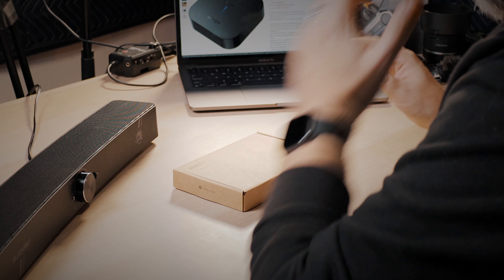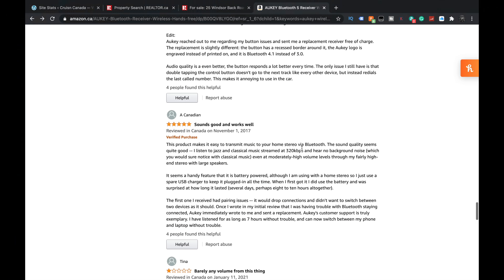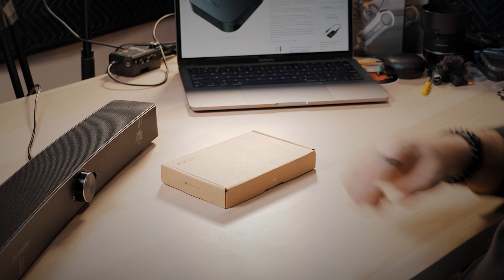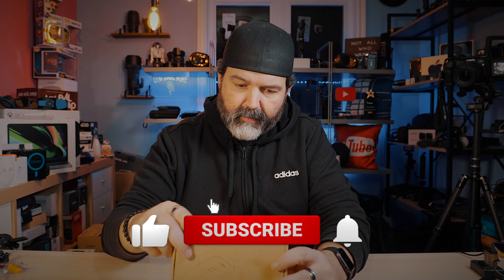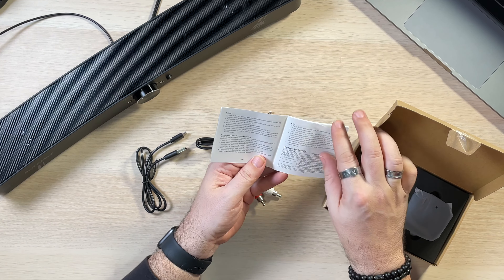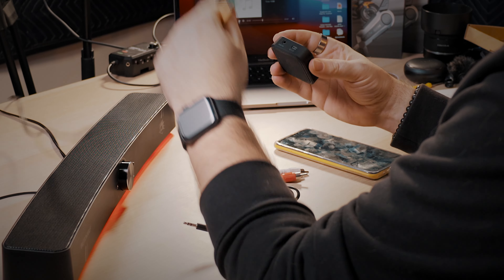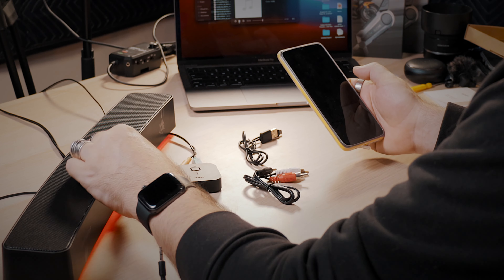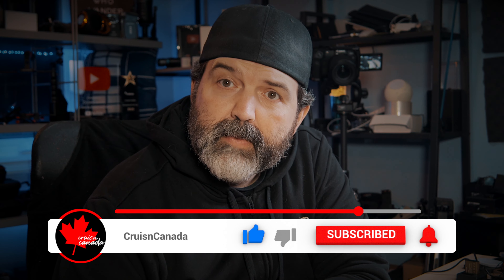Aukey Wireless Bluetooth Receiver | Make Your Old Gear Bluetooth Compatible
Aukey Wireless Bluetooth Receiver | Make Your Old Gear Bluetooth Compatible.  These are pretty great little devices that are nice and small, are very inexpensive and are easy to setup.  What more do you want.  For those of us that have audio equipment that we bought before Bluetooth was a thing, we may not want to reinvest in new replacement gear when the older stuff is still perfectly fine.  That's where the Aukey Wireless Bluetooth Receiver comes in handy.  I know that I have an older audio receiver that works great but doesn't have Bluetooth.  So the Aukey Wireless Bluetooth Receiver is a nice and cheap way to update this stereo receiver without having to replace it. And the Aukey Wireless Bluetooth Receiver is so cheap.  Only about 20-25 dollars.  That's a much better price than having to but a new setup.  In today's video, we test the Aukey Wireless Bluetooth Receiver on a small PC soundbar that doesn't have Bluetooth to see how well it works and how easy the Aukey Wireless Bluetooth Receiver is to setup with your speaker and phone.  Hope you enjoy

Amazon (US)
Amazon (Canada)
Amazon (UK)
Amazon (Germany)
Amazon (Italy)
Amazon (France)
Amazon (Spain)

@AukeyOfficial This product was sent to us, but we were not told what to say and all opinions on this product are our own and have not been swayed by the company who provided the product.